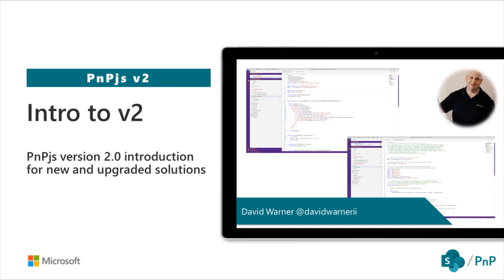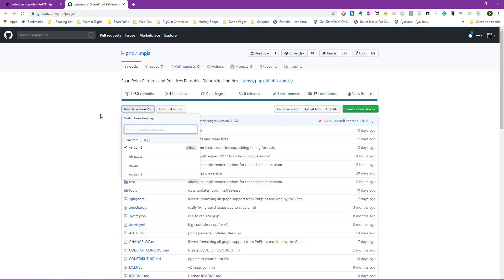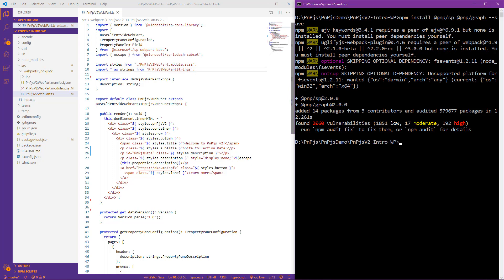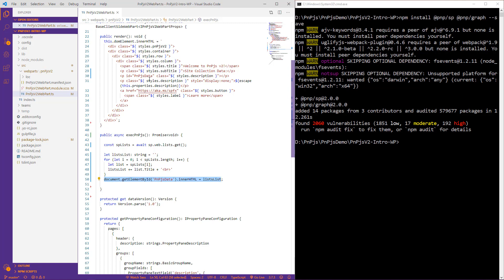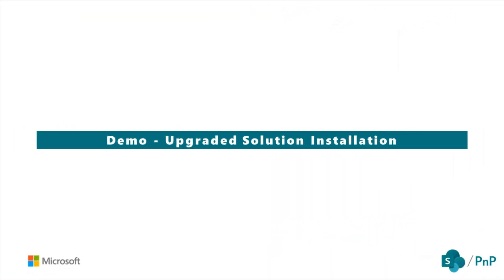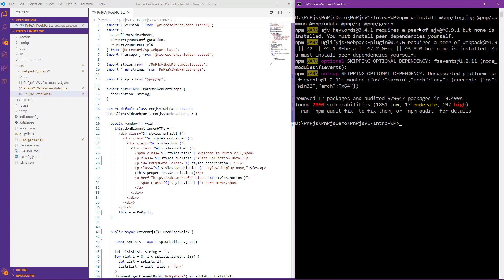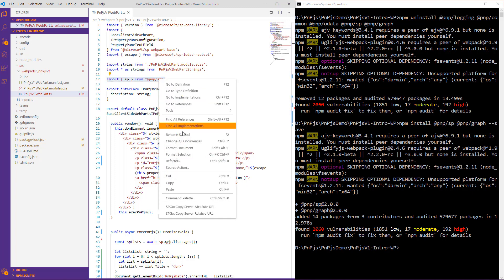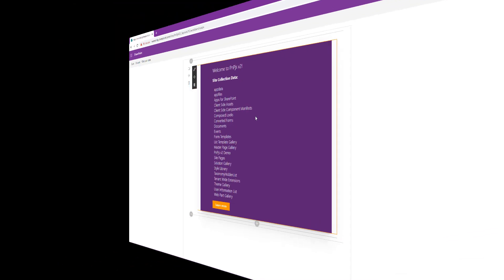Introduction to PnPjs v2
In this video David Warner demonstrates how to get started on using PnPjs v2. PnPjs provides you an easy and intuitive way of accessing information in Microsoft 365 when you are implementing your solutions using JavaScript/TypeScript.

Video demonstrates following different core scenarios:
- How to get started on using PnPjs v2
- How to update existing SharePoint Framework solution to use PnPjs v2

Presenter: David Warner (Catapult Systems) @davidwarnerii

You can find additional documentation and other details around the PnPjs from following resource:

If you ran into any issues on using this library, please do let us know at the the GitHub issue list